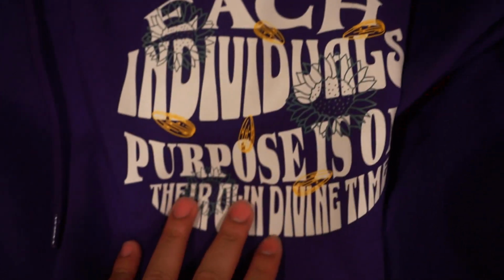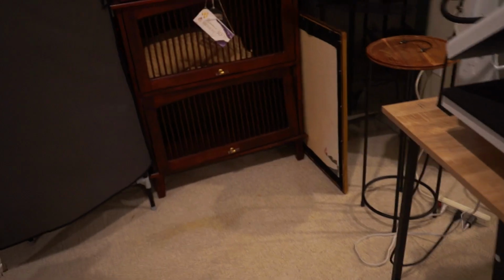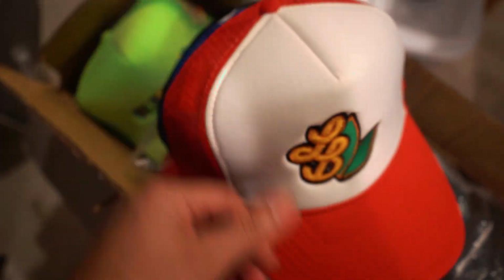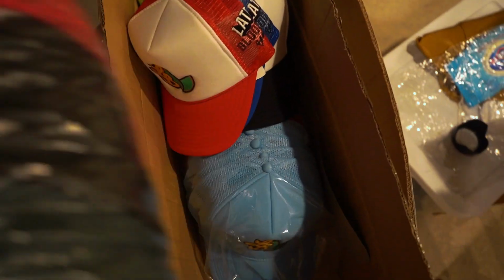How to use a heat press for your clothing brand DIY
Wanted to give you guys a behind the scenes experience of our how we went about our Black Friday Drop in fulfilling orders.

And an even deeper look into how we print up our front and wrist print.